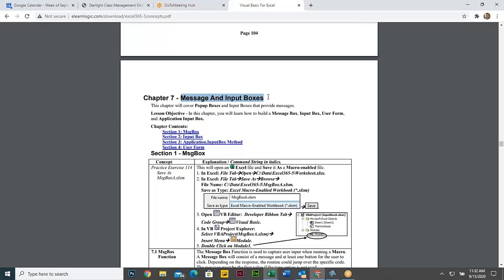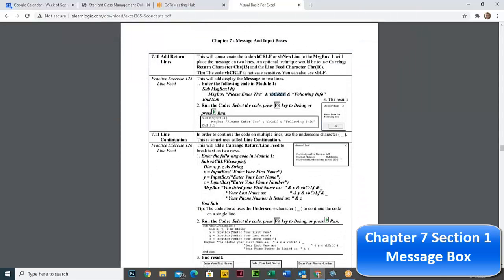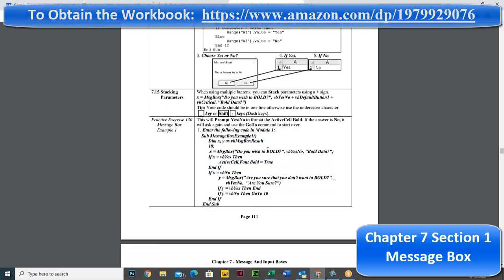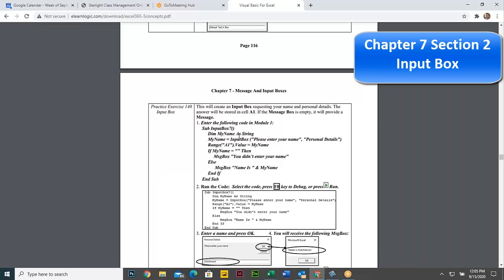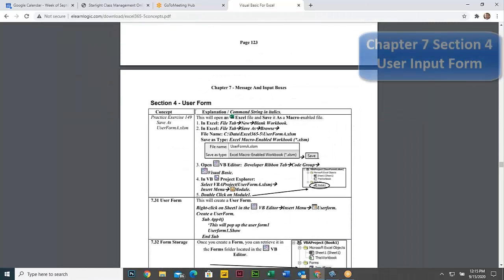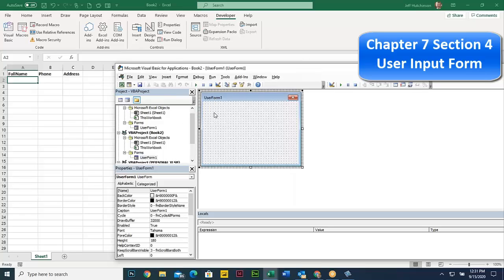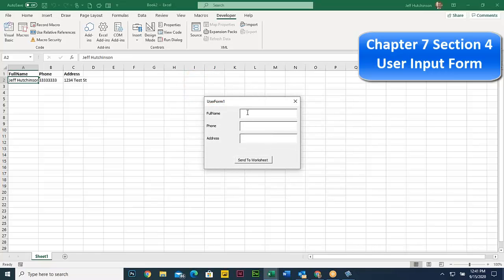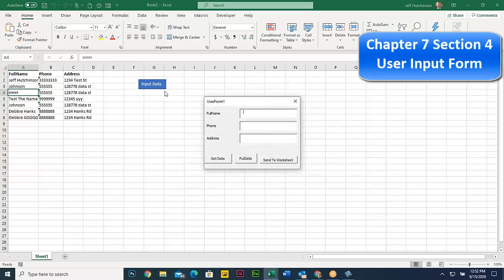Excel 365 Visual Basic Part 37– Input Box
In this video, you will learn how to build a Message Box, Input Box, User Form, and Application Input Box. The Message Box can be used at the end of a group of codes to provide status or a particular value at the time. It can also be used as a Yes/No prompt to ask a question. The Input Box can be used to gather information or ask a question that requires a written response. The Application Input Box can be used to provide an answer by selecting a cell on the sheet. The User Input Form can be used to gather multiple inputs on a single screen. Results can then be processed and placed in a worksheet.

- Click + Rumble if the video was helpful.

Chapter 7 - Message And Input Boxes
In this chapter, you will learn how to build a Message Box, Input Box, User Form, and Application Input Box. The Message Box can be used at the end of a group of codes to provide status or a particular value at the time. It can also be used as a Yes/No prompt to ask a question. The Input Box can be used to gather information or ask a question that requires a written response. The Application Input Box can be used to provide an answer by selecting a cell on the sheet. The User Input Form can be used to gather multiple inputs on a single screen. Results can then be processed and placed in a worksheet.

Section 1 - MsgBox
The Message Box is a small popup dialog box that can be used to pull information from a sheet, provide status prompt for Yes/No, or other possible promptings.  It could consist of a message and at least one button for the user to click. Depending on the response, a routine could jump over the specific code. Graphic status symbols can be displayed showing a red circle for error conditions or a yellow triangle showing a warning symbol. The following concepts will be covered: MsgBox Function, Message Box, Option Name, Default Option, Title, Default Message Box, Information Button, Red Circle Button, Question, Warning, Symbol  Button, Exclamation Button, Add Return Lines, vbCRLF, vbNewLine,  Carriage Return Character, Chr(13), Line Feed Character, vbCRLF, Line Continuation, Input A Cell, Yes/No, Variable Assignment, Stacking, MsgBox Help, Button Type, vbOKOnly, vbOKCancel, vbAbortRetryIgnore, vbYesNoCancel, vbYesNo,  vbRetryCancel, Message Icons, vbCritical, vbQuestion, vbExclamation, vbInformation, Mobility, and Text Position.

Section 2 - Input Box
The Input Box can be used to gather information or ask a question that requires a written response. There are a variety of parameters that can be used to define the Input Box, but the simplest method is simply Input Box and then specifying the Message in parentheses. This will open an Input Box and display the question. In this section, we will cover the following concepts: Input Box, Three Parameters, X Value, Y Value, value, ActiveCell, Limitation, and Date data types.

Section 3 - Application.InputBox Method
The Application method works like an Input Box. However, now you will be able to interact with the spreadsheet (select a cell when the Message Box is open) and select a cell reference as the answer. The following parameters will be available: Type:=0 is used for formulas, Type:=1 is used for Numbers, Type:=2 is used for Strings, Type:=4 is used for True/False, and Type:=8 is used for Cell References.

Section 4 - User Form
The User Input Form can be used to gather multiple inputs on a single screen. The results can then be processed and placed on a sheet at a desired location. The Toolbox contains many tools to add form related fields such as labels, text boxes, and dropdown fields. The command button can be used to execute or initiate the processing of the form which can then store information collected to a specific cell. A code can be designed to store collected information at the end of a database of information. The following concepts will be covered: User Form, Form Storage, Toolbox, Label, TextBox, Properties, Run, Command Button, and Show Model.